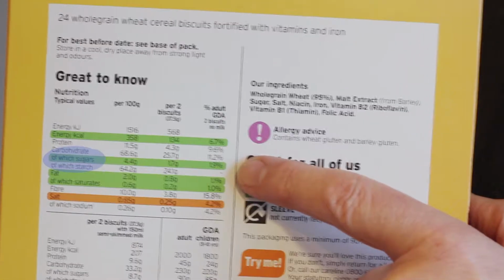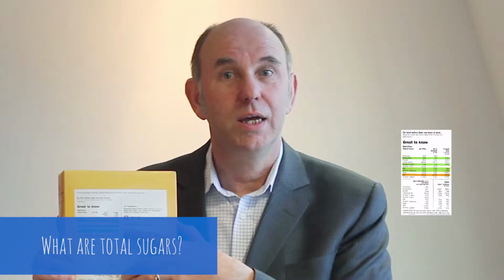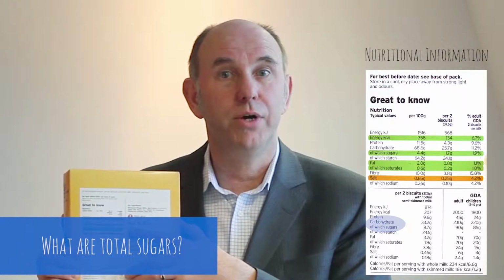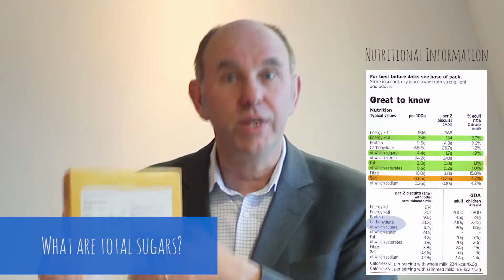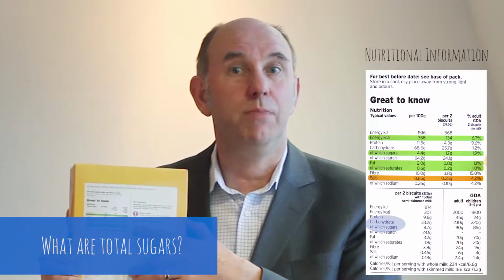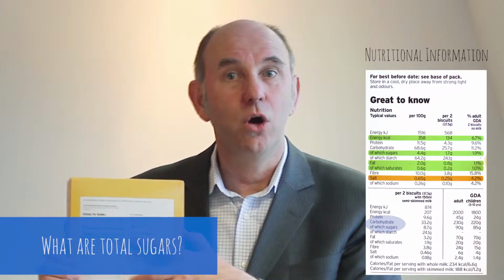Understanding food labelling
Today all manufacturers need to provide nutritional information on all pre-packaged foods and drinks found in the UK. You’ll find this information on the food label either on the front or back of pack, to help you understand the nutrient and calorie count.

When it comes to sugars in particular, below you’ll find lots of useful information about where you can find out just how much sugars are in a product by taking a closer look at the different food labels. This video takes you through where you can find the different labels.

or by following us on Twitter @senseofsugar.